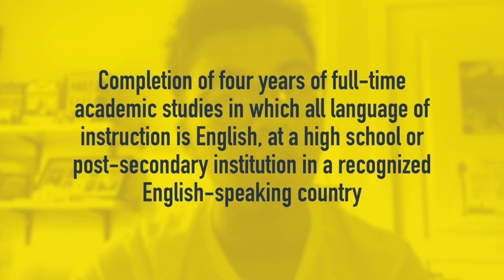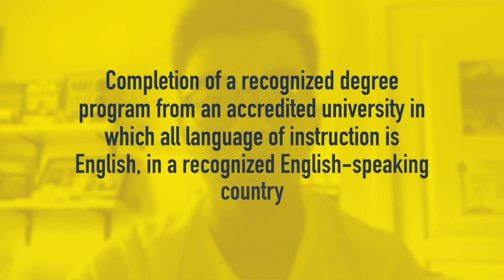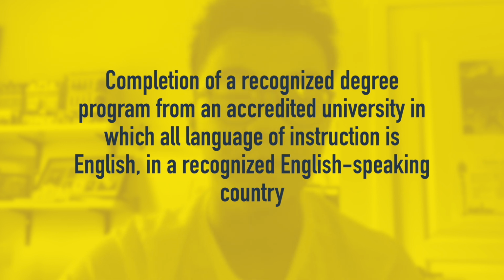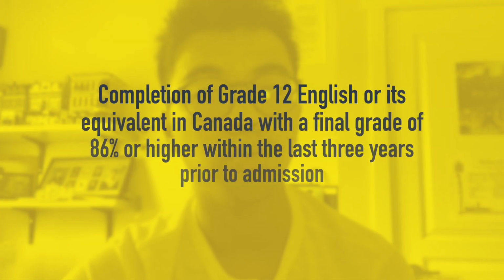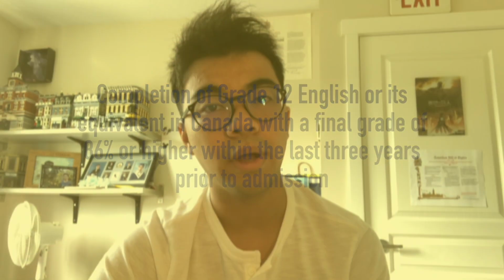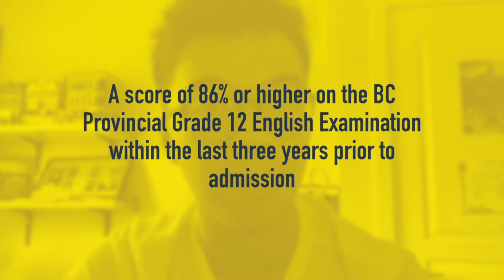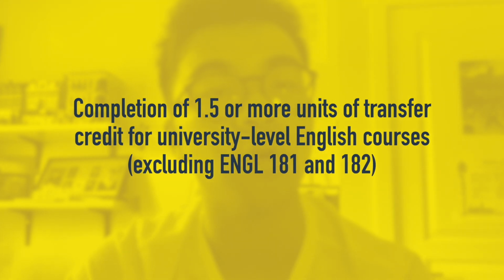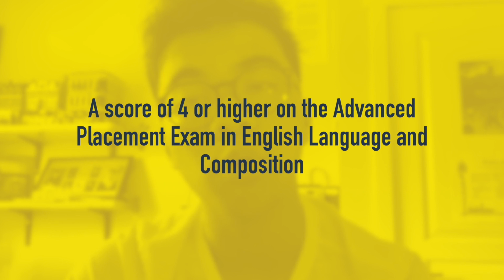How to Get Into the University of Victoria | Ultimate University Guide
In this video, Wesley goes over how to get into the University of Victoria!